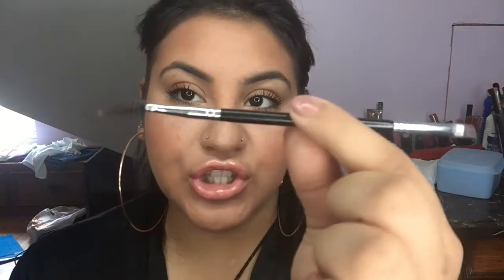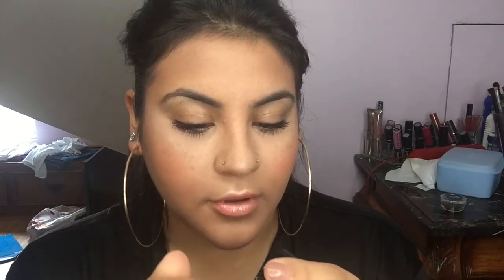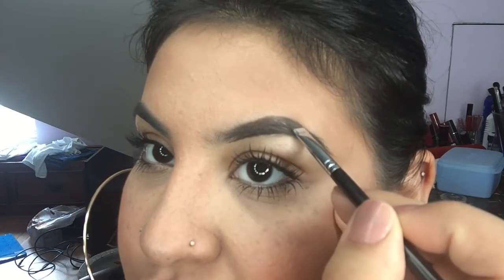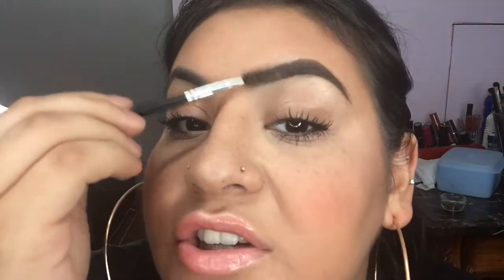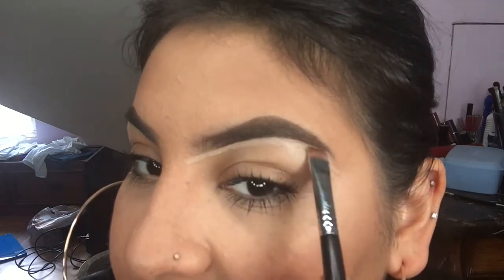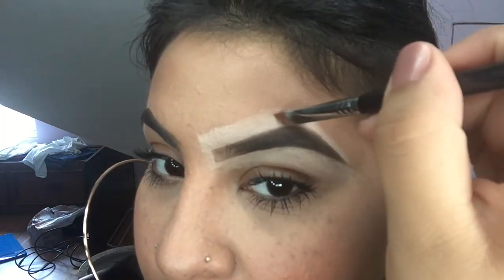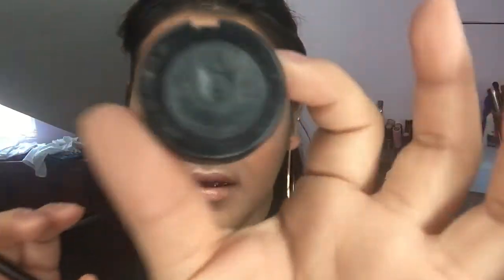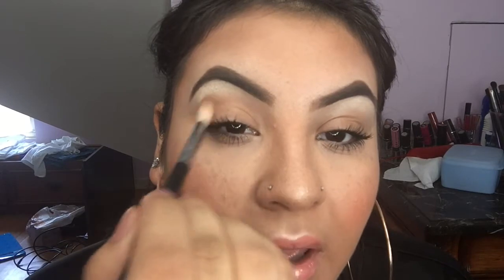Eyebrow Tutorial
Eyebrow tutorial using ABH dip brow and MAC studio finish concealer.